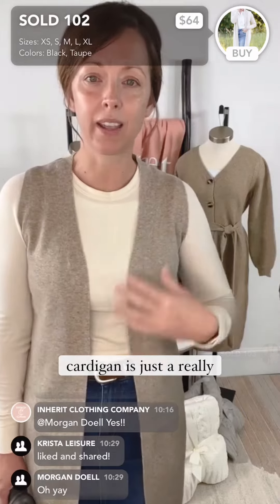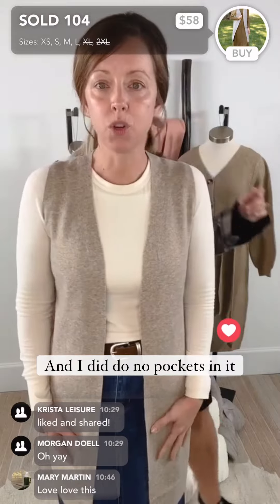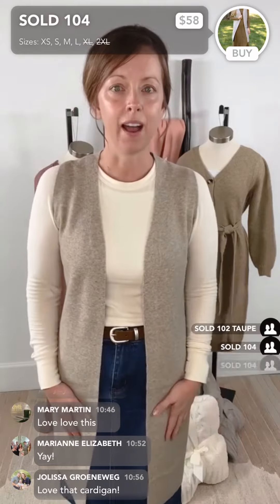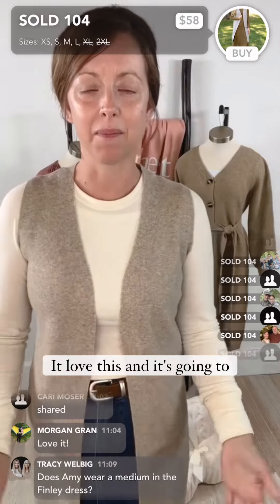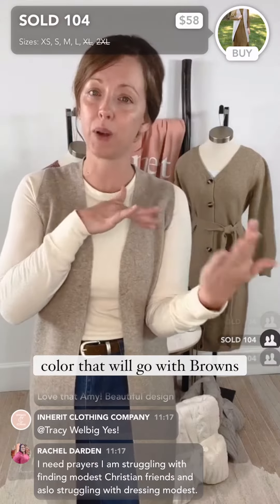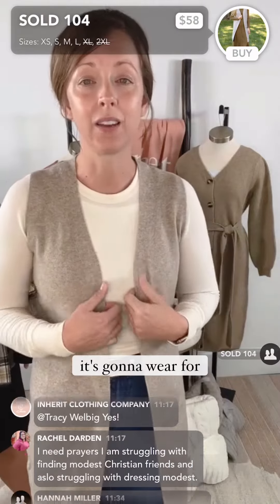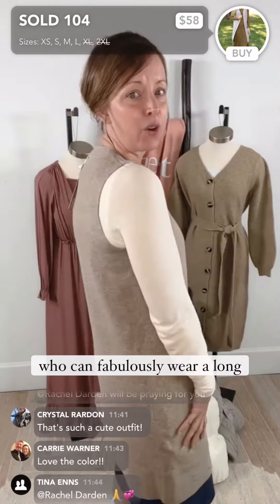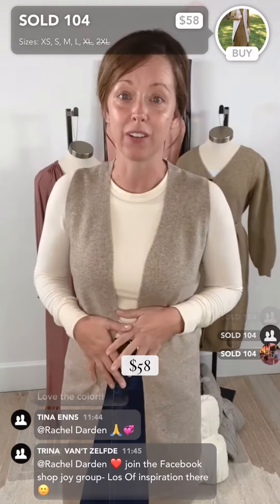The Lexi Sleeveless Cardigan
We LOVE the passion behind this piece!